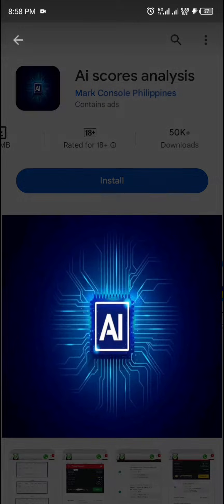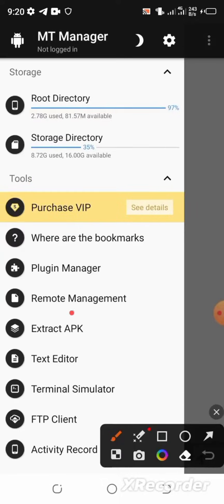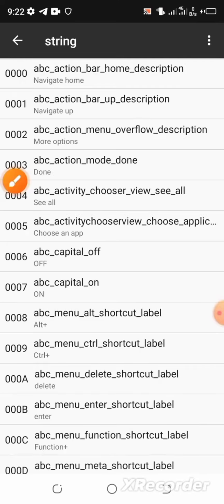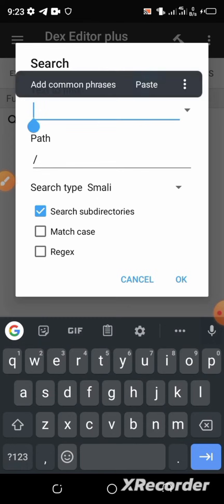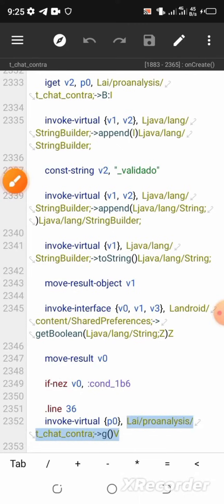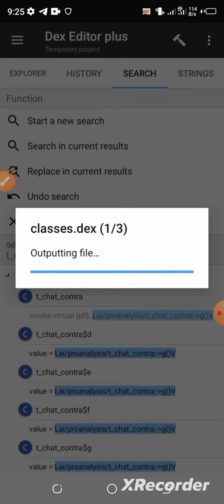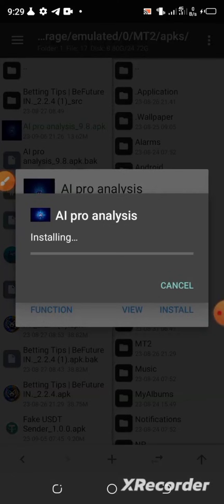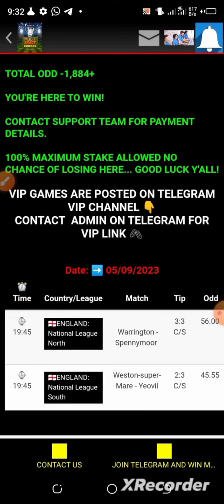How to Remove Access Password & Login Page with Lucky Patcher | Mt Manager Tutorial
In this tutorial, learn step-by-step how to remove access password and login page using Lucky Patcher and the Mt Manager. Enhance your user experience with this comprehensive guide.

Remove Access Password, Lucky Patcher, Mt Manager Tutorial, Password Removal, Login Page Removal, Android Tips, Tech Tutorial, Mobile Security, Unlock Access, Password Bypass, remove in app purchases, Mt manager vip unlocked, Mt manager mod, lucky patcher use

np manager